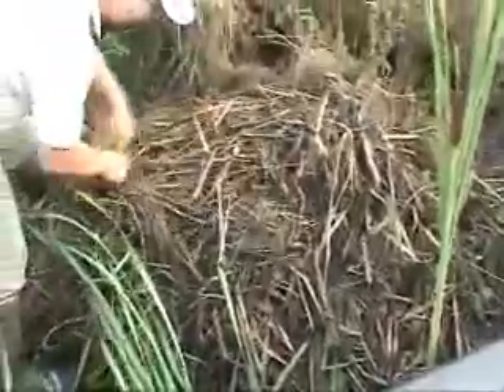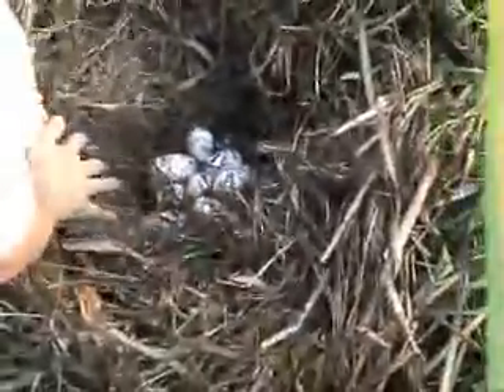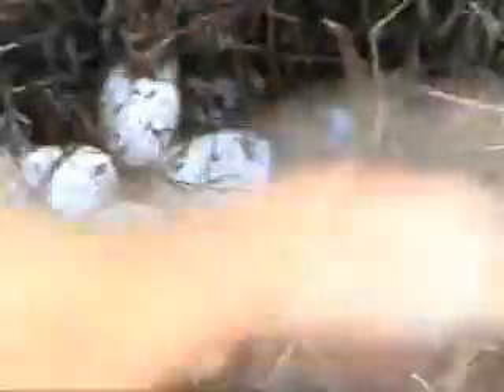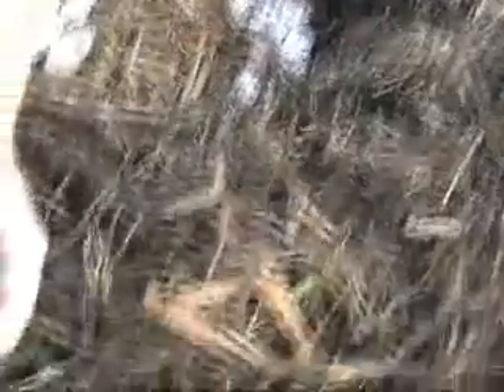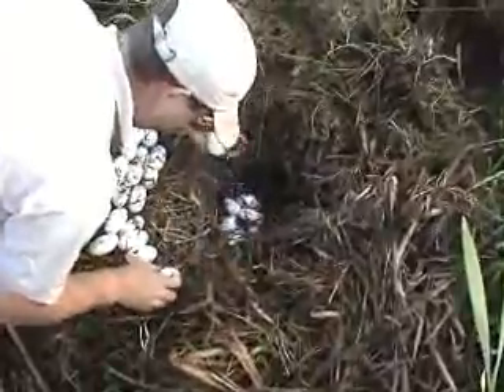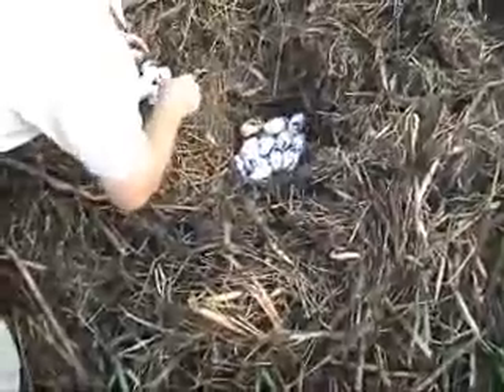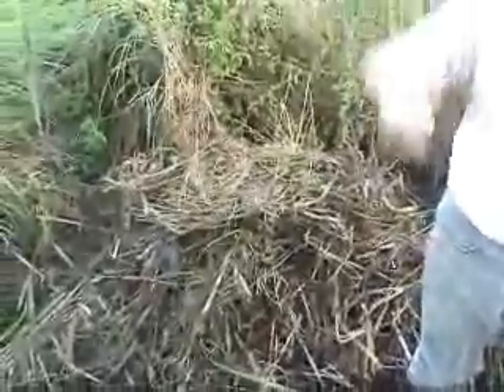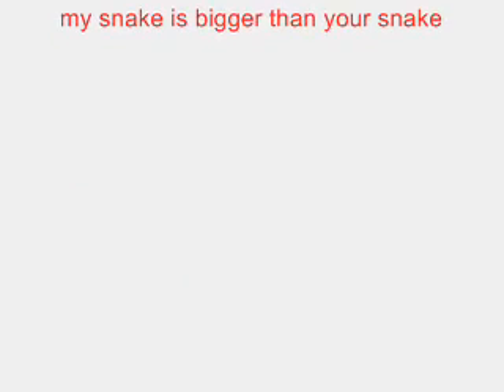Counting Alligators Before They Hatch